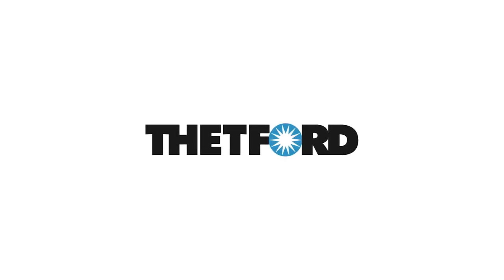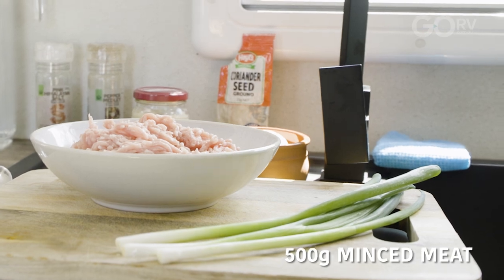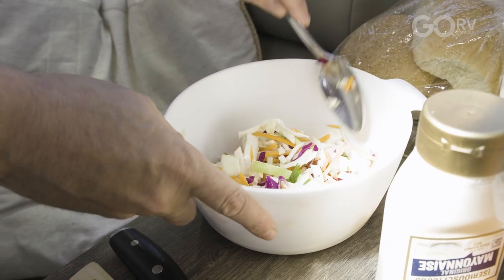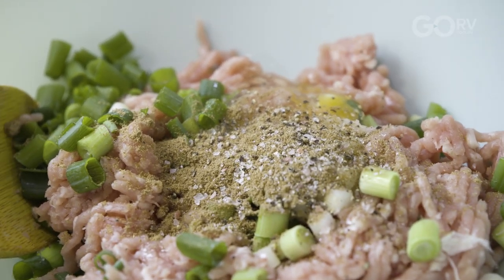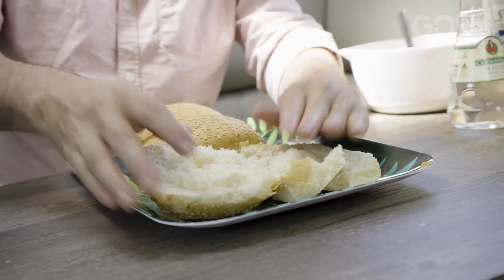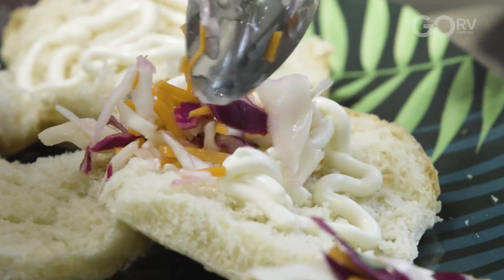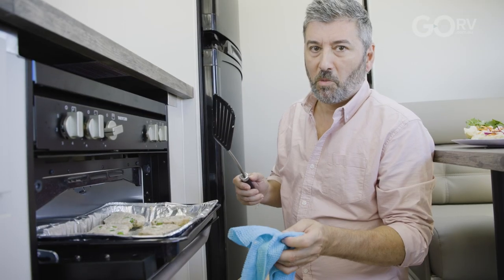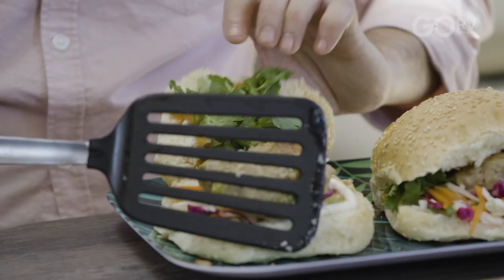Discover Asian Style Burgers | Thetford Australia x GO RV TV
Looking for a unique twist on the classic burger? Try our Asian Style Burgers! This mouthwatering recipe combines juicy patties with flavorful Asian-inspired toppings. Impress your friends and family with this easy-to-make and delicious recipe that's sure to be a hit at your next cookout. And if you're looking for a great travel destination, check out Thetford, Australia with GO RV TV, where you can indulge in a variety of cuisines, including Asian fusion.

0:26 - Storing your ingredients
0:31 - The Ingredients
1:11 - Preparing the patties
1:31 - Cooking the patties
2:00 - Preparing the toppings
2:46 - Cooking the burgers to perfection
3:18 - Ready to eat!

Our channel is about travel on the road. We cover lots of cool stuff such as cooking, travel appliances, and travel.